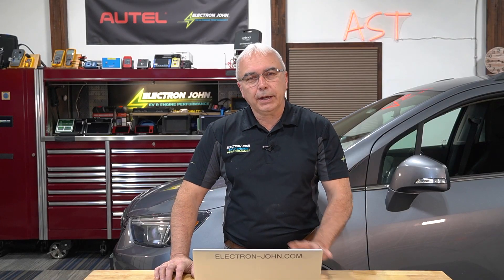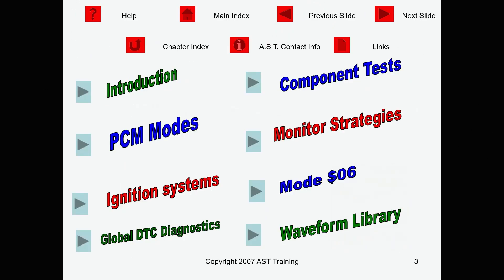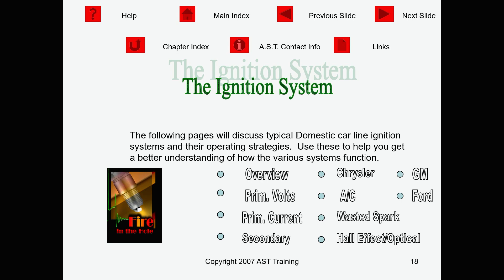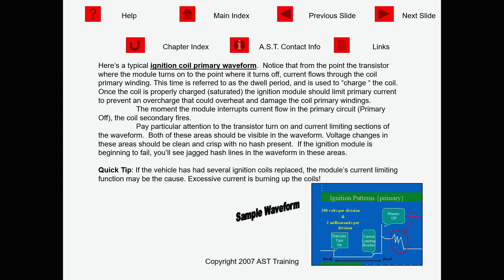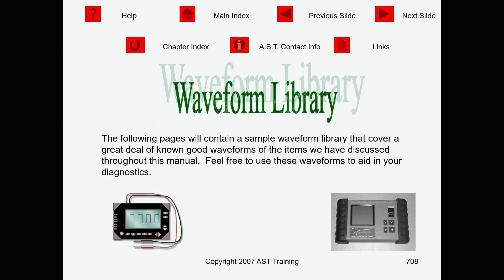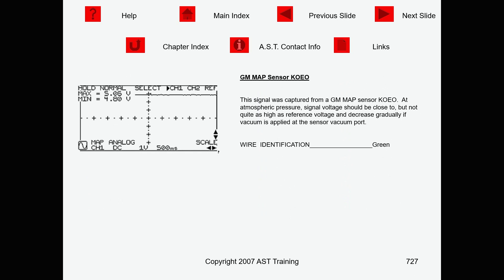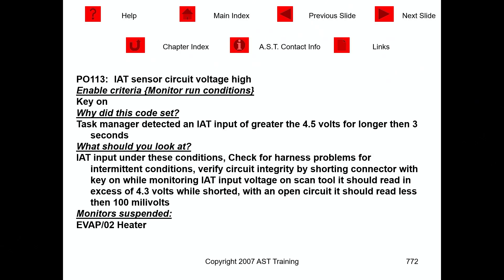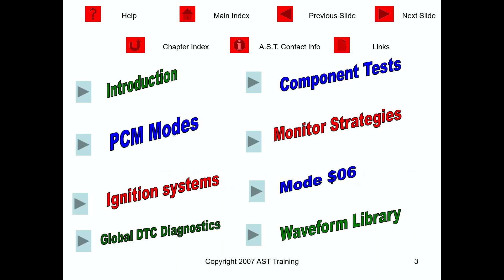Electron John Unveils: AI-Powered Community for Industry Trainers & Techs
🚀 Welcome to Electron John's latest visionary project! 🌟 In this groundbreaking video, Electron John announces the launch of an innovative community specifically designed for industry trainers, experts, and technicians. This new platform is more than just a forum - it's a revolution in knowledge sharing and technical growth!

🤖 Introducing Our AI-Powered Project:
Get an exclusive first look at our special project that leverages the power of artificial intelligence. This platform is set to become an indispensable resource and knowledge base, easily accessible to all. Whether you're a seasoned expert or just starting out, this tool promises to enhance your skills and understanding exponentially!

🛠️ Comprehensive Database for Technicians:
Dive into our complete database filled with valuable resources. From intricate trouble codes to quick descriptions and solutions, we've got it all covered. This tool is designed to offer a wealth of knowledge at your fingertips, making problem-solving more efficient than ever before.

🌐 Building a Strong Community:
Join Electron John in fostering a vibrant community where growth and collaboration are key. Share your expertise, learn from others, and be a part of a network that supports the advancement of technicians and the industry as a whole.

🔥 What's Inside:
- Exploration of the comprehensive database and its features.
- A first look at our All-New AI-driven platform.
- Info on how you can JOIN, and BENEFIT from this community.
- Insights into the future of technical knowledge sharing and industry growth.

🔗 Don't miss out on this opportunity to be at the forefront of industry innovation. Share your thoughts and questions in the comments below, and let's build the future together!

Ready to Accelerate Your Career to the Next Level and Learn From the Industry's Top Professionals?   "Learn Today, Earn Tomorrow"